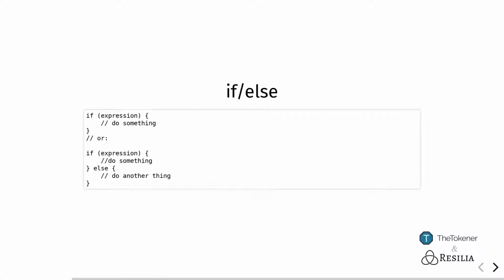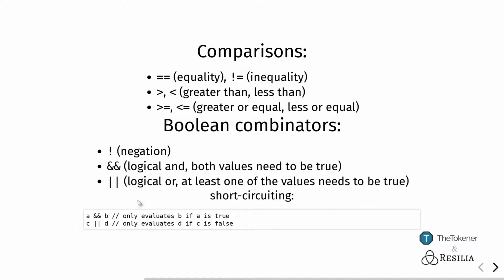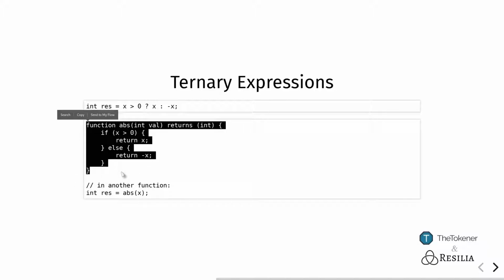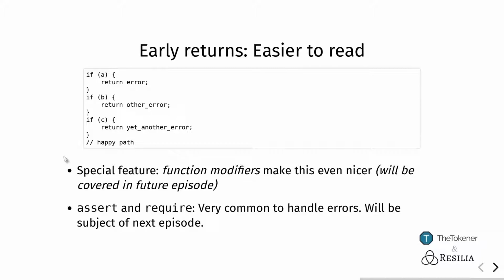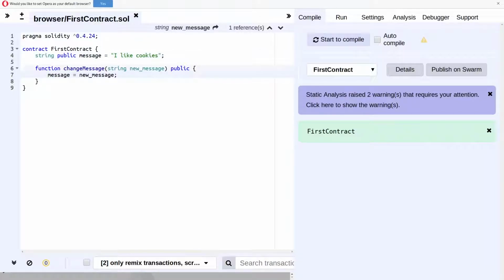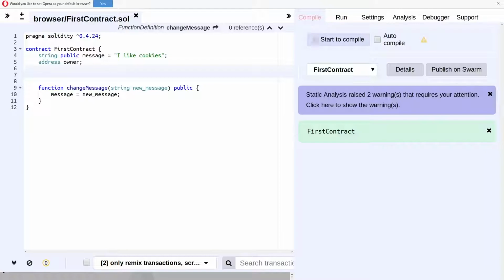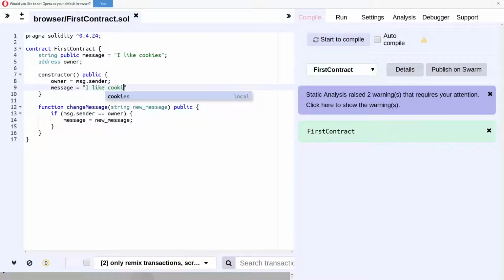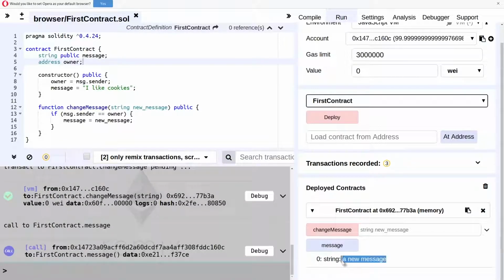Beginners Guide to Solidity Development 5 ● Conditional Statements ● TheTokener Explains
This is part 5 of our video tutorial series: The Beginners Guide to Solidity Development.

In this episode we will be talking about conditional statements, that allow you to choose when to execute some code, and when not to.

What is TheTokener?